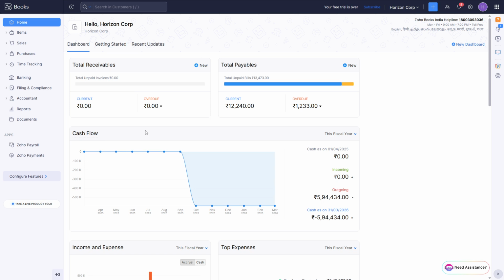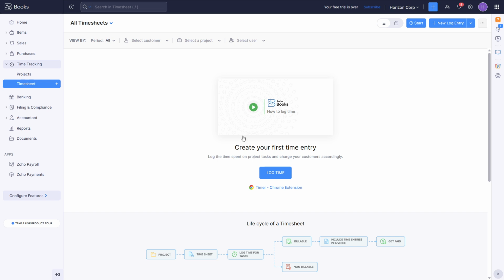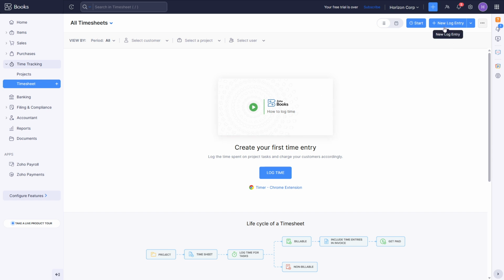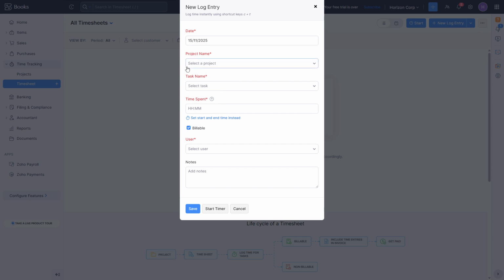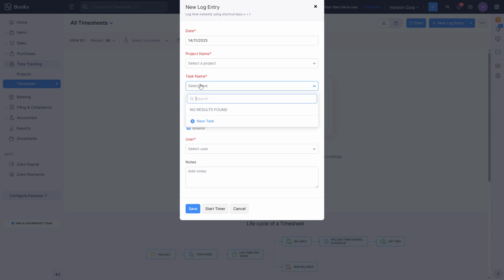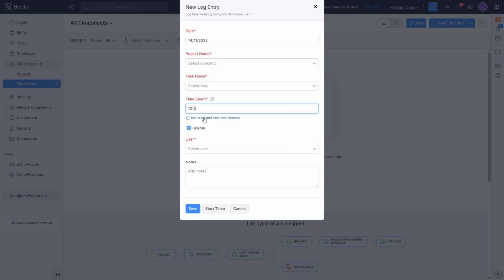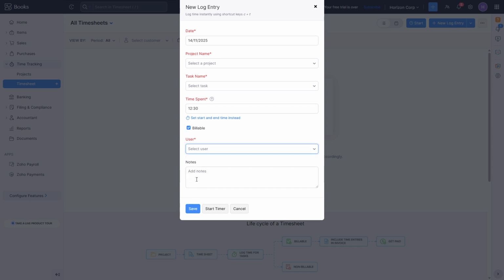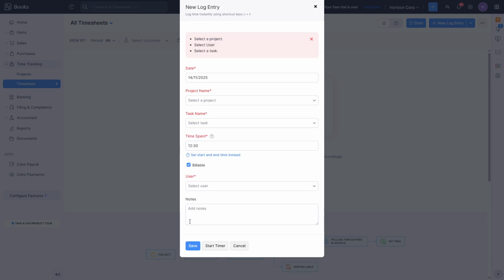How to Log Time and Time Track in Zoho Books (Step By Step) (2026 Guide)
How to Log Time and Time Track in Zoho Books (Step By Step) (2025 Guide)